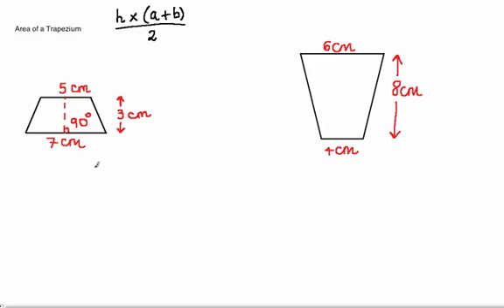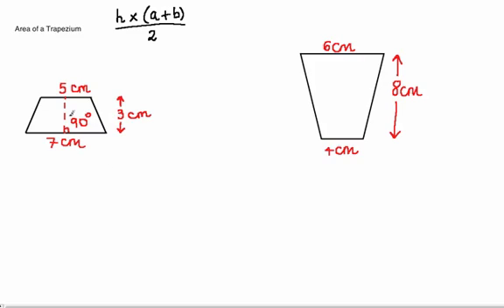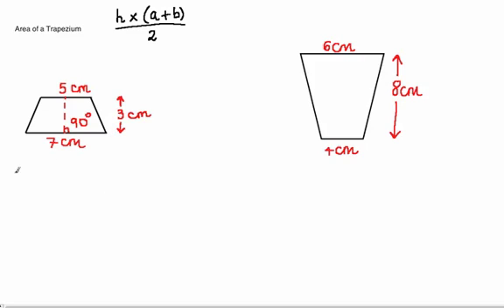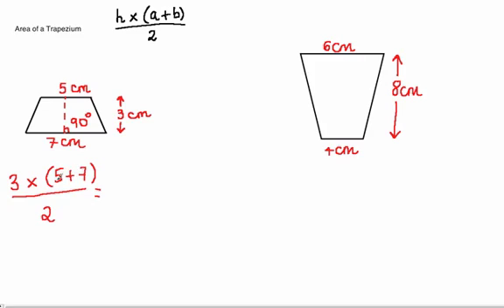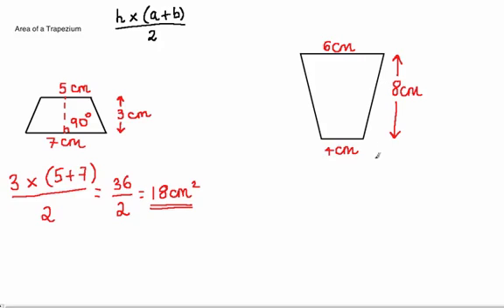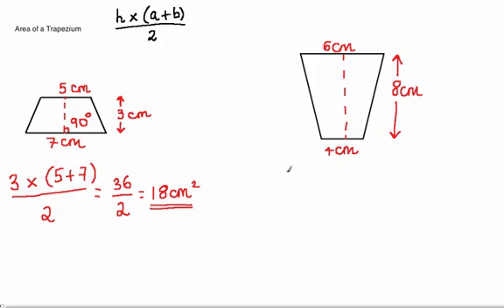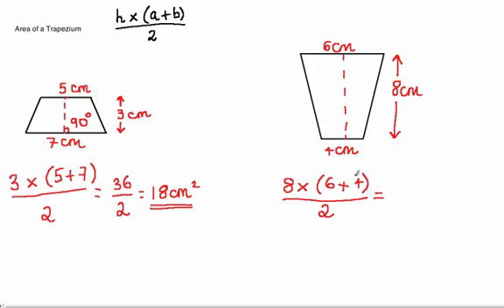S - Area of a Trapezium (Maths)